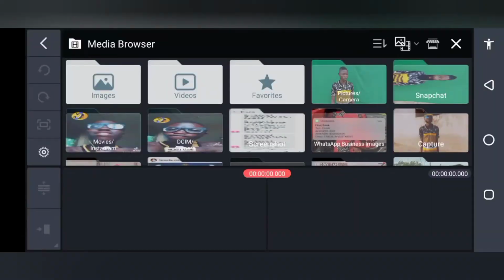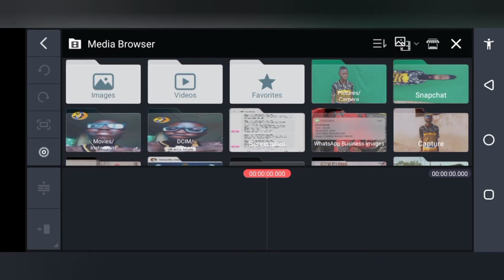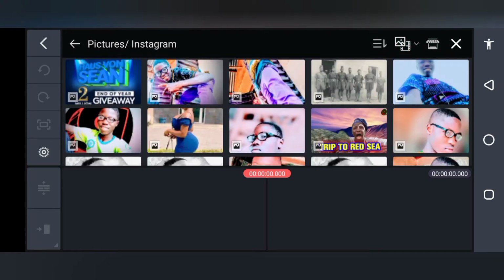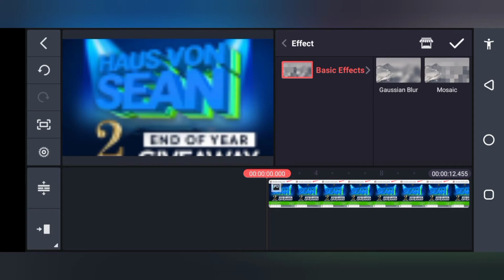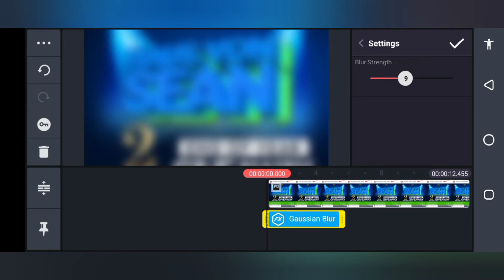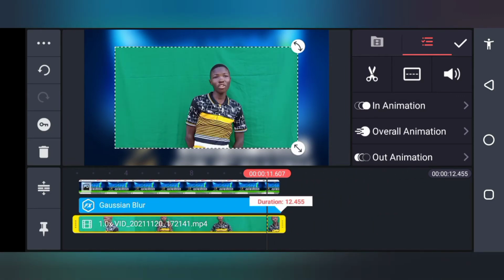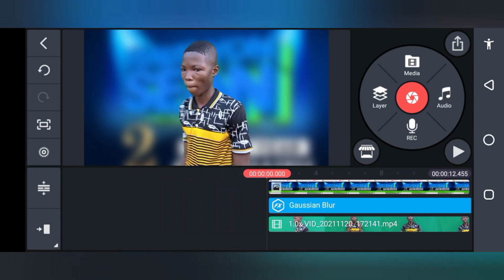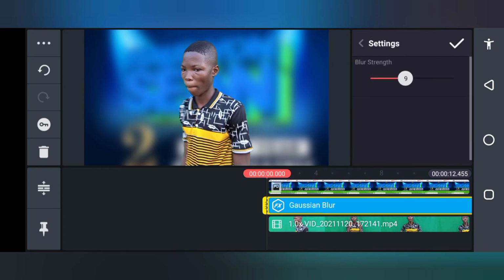How To Blur Your Videos background, Free video editing tutorial, blender VFX, video editing Apps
imovie tutorial
kinemaster tutorial
openshot video editor tutorial
avidemux tutorial
blender video editing tutorial
videopad tutorial
imovie tutorial 2020
vsdc free video editor tutorial
premiere tutorial
vsdc video editor tutorial
filmora 9 tutorial
shotcut video editor tutorial